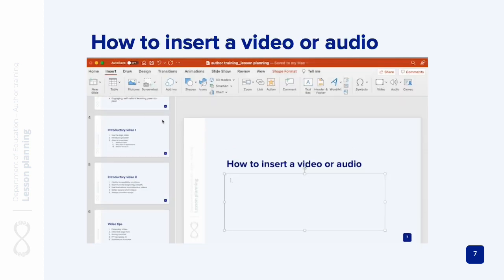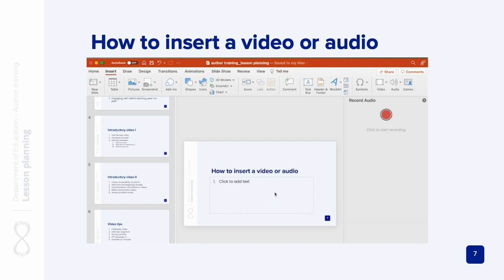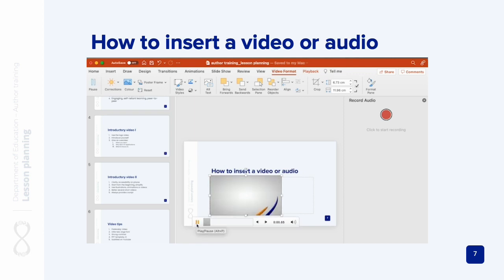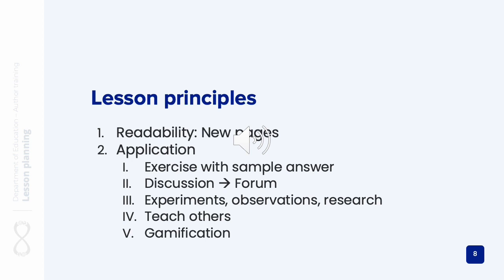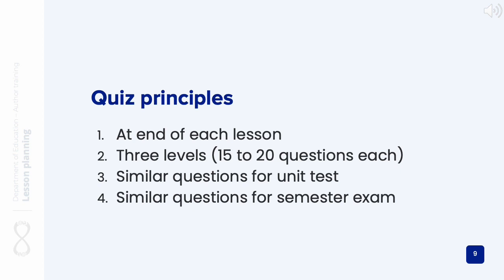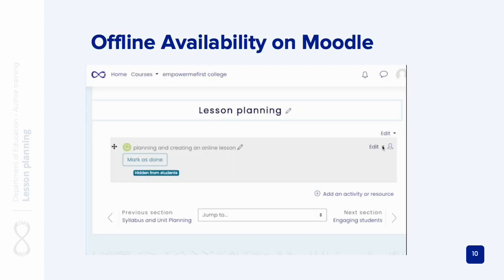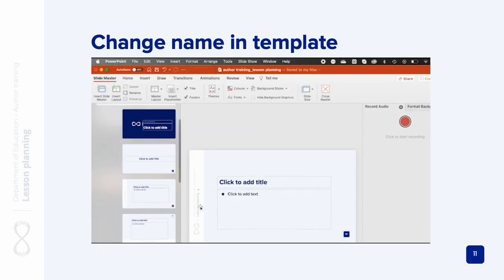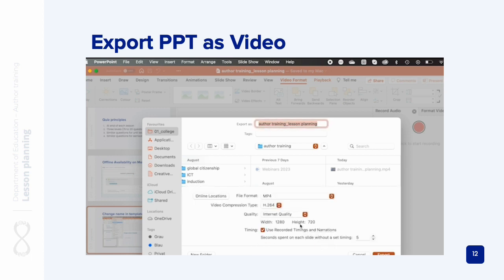Author training - lesson planning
In this video lesson empowermefirst.college authors get tips and tricks of how to plan and create effective online lessons.